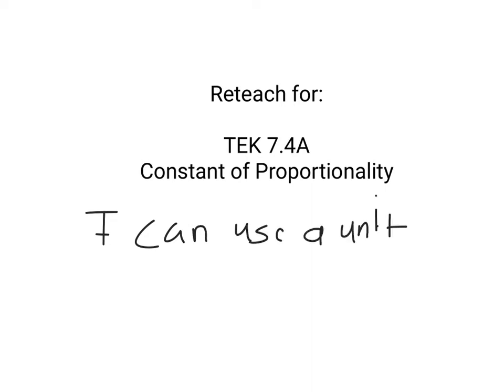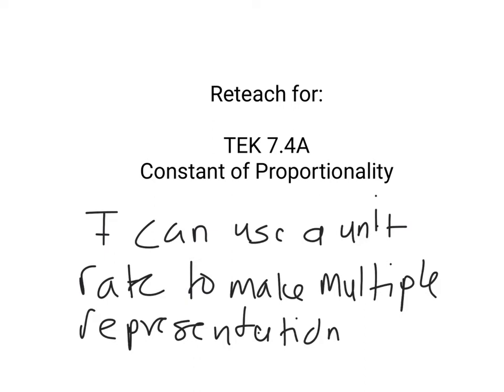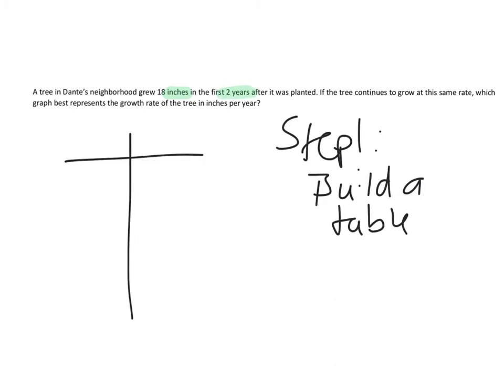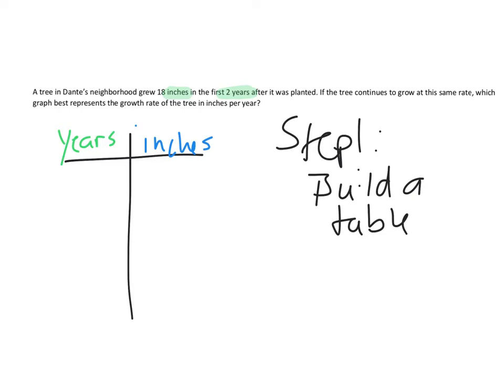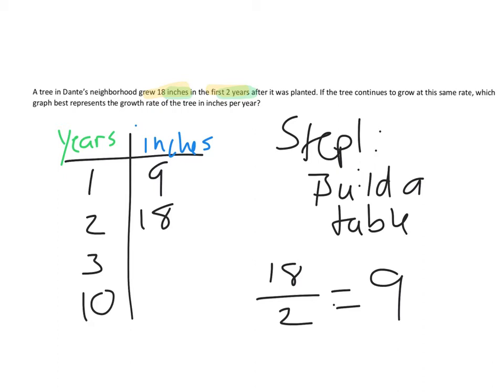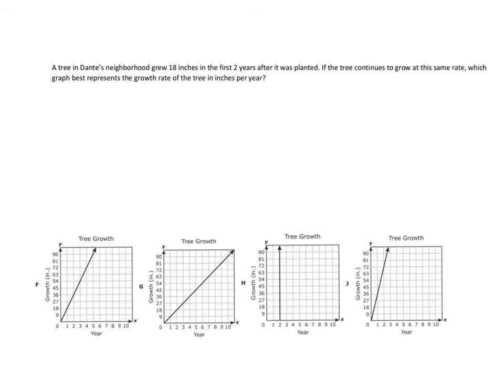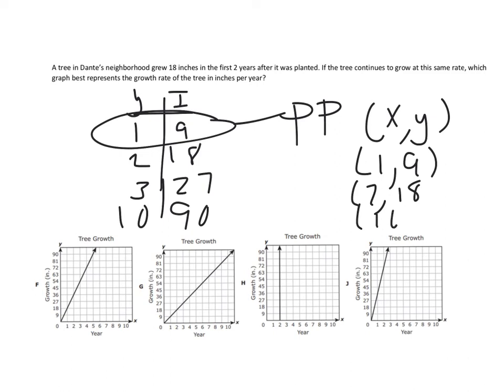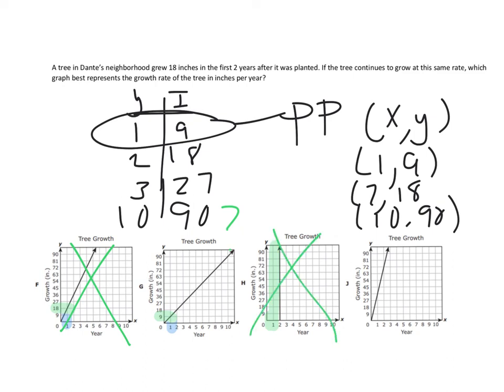TEK 7.4A Reteach